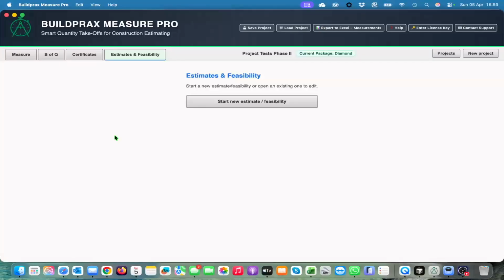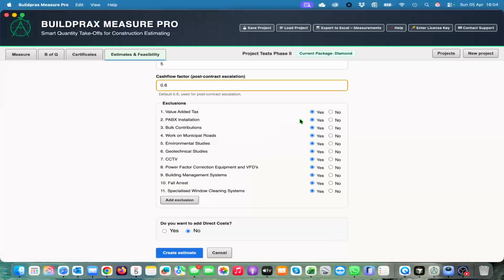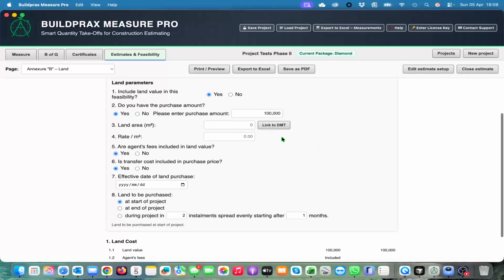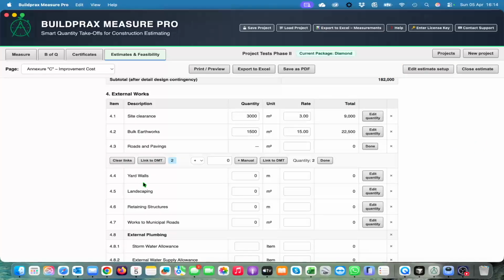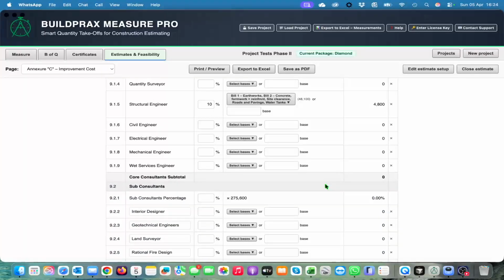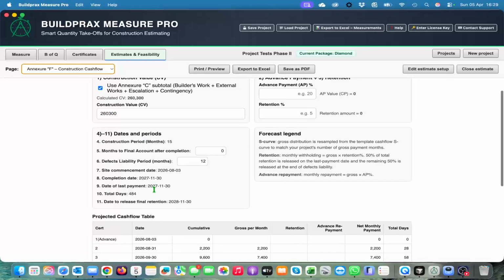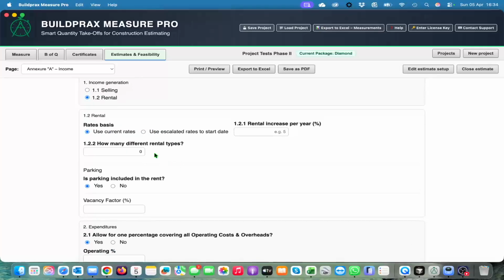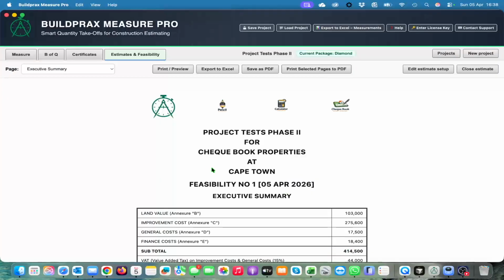Buildprax Estimates & Feasibility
This video describes detailed instructions of how to create Estimates and Feasibilities on Buildprax Software